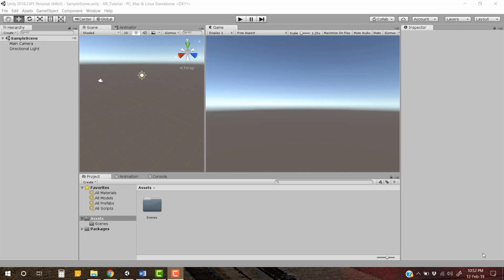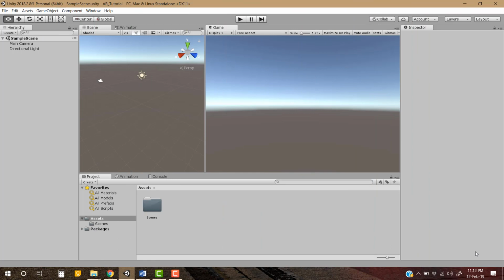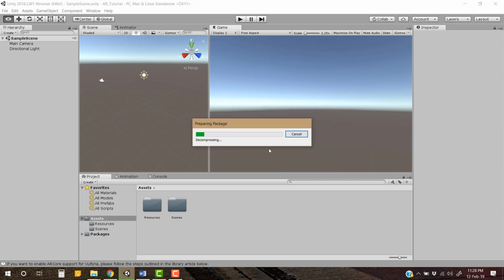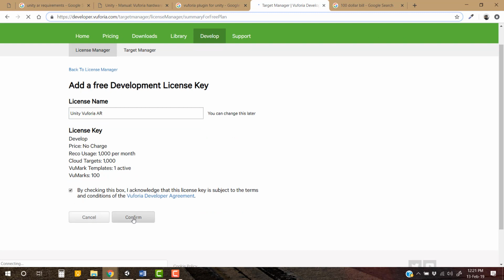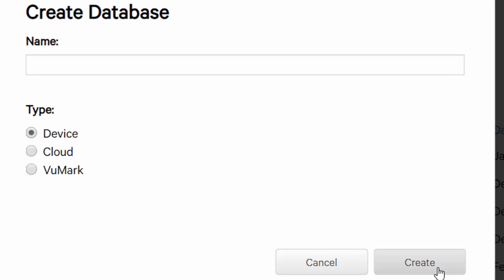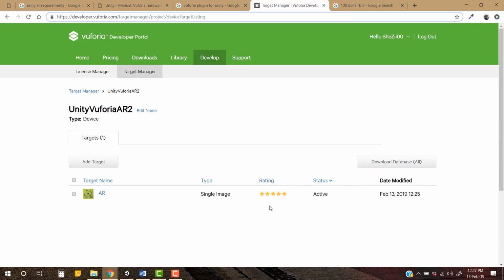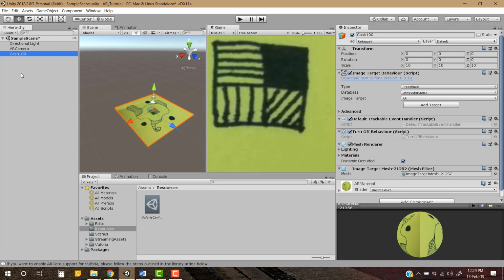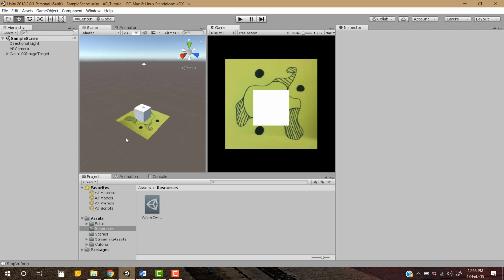Unity3D - AR Augmented Reality using Vuforia | Getting started | Setup your first AR app | Part 1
In this tutorial, we’ll setup the our first AR Game from scratch.

If you’re worried about technology and devices, then don’t be anymore because for developing AR games with Vuforia, all you need is a computer with Unity3D installed and a smartphone to test it.

We will
- Create Vuforia developer account
- Create app key license
- Create the database for our app
- Add Targets to our database
- Integrate the database with our project in Unity3D

Like our Facebook page to keep informed about the new techniques